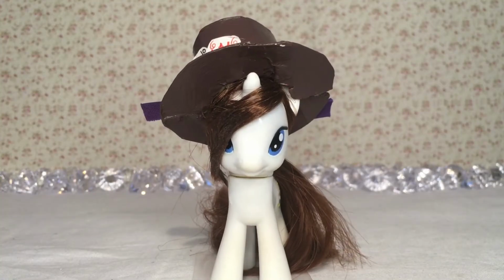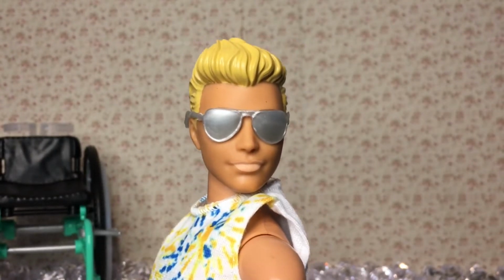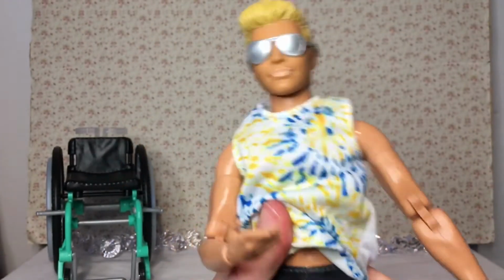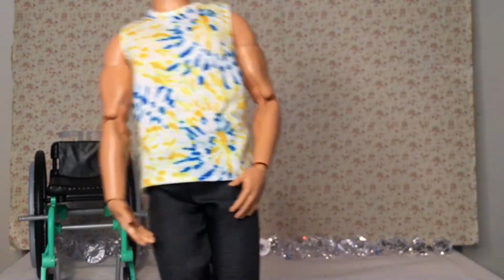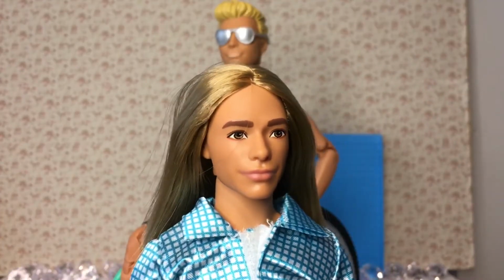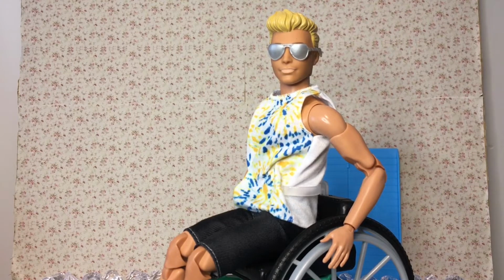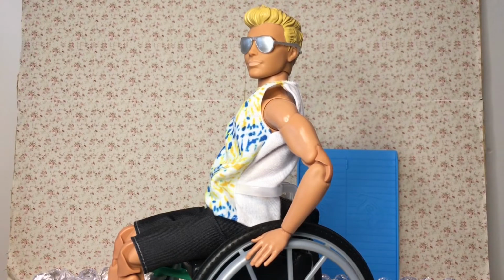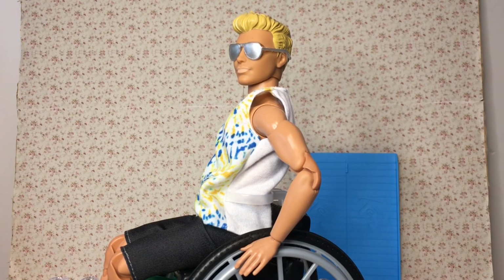MADE TO MOVE KEN! | Featuring an iconic Wheelchair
Pronouns: They/He